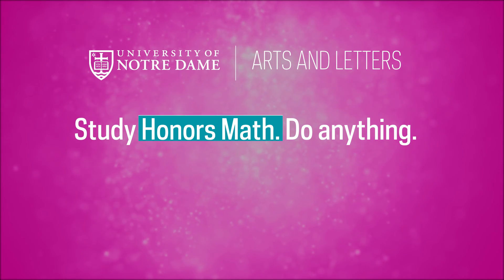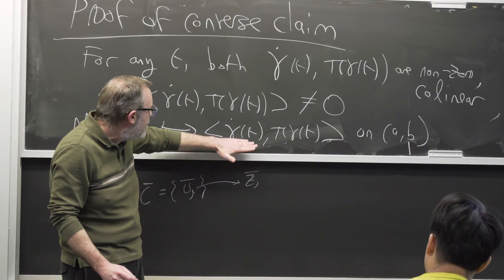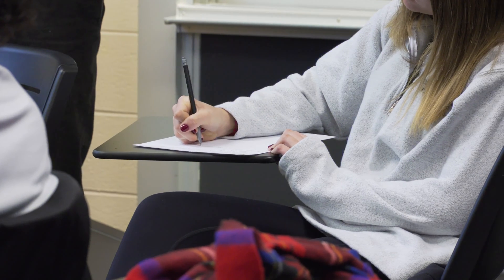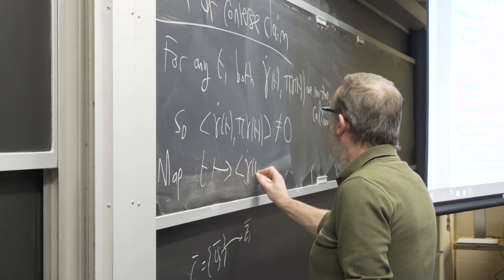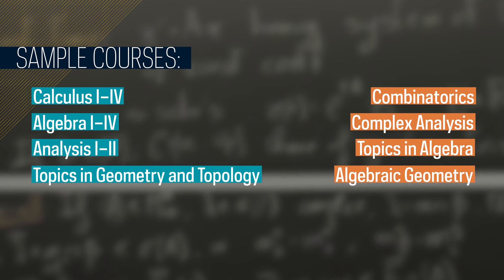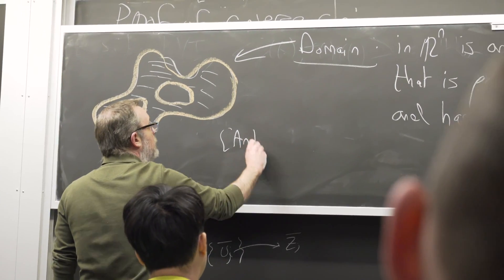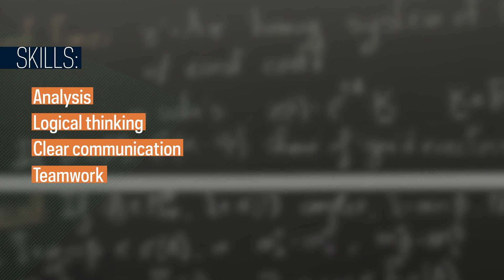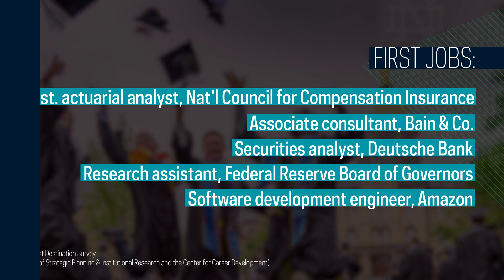What is the Honors Math Major?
The Mathematics Honors Program at Notre Dame is a rigorous program aimed at students who enjoy mathematics, thrive on challenge, and want to understand not just how mathematics works, but why it works as well. The program includes carefully planned and thorough sequences in analysis and algebra, the two most important building blocks of modern mathematics, as well as the opportunity to work closely with a faculty member by completing a senior thesis. The program provides outstanding preparation both for employment in a wide variety of fields that value strong analytic and quantitative skills, and for further study in all mathematical intensive areas of the sciences (pure and applied mathematics, statistics and biostatistics, physics, economics, computer science, engineering, ...).

al.nd.edu/honorsmath

With 20 departments across the humanities, arts, and social sciences, the College of Arts and Letters is home to exceptional faculty and talented students who are studying what they love. It's an environment to ask big questions, read classic texts, and explore languages and cultures.

We're not just about learning through acquisition. We're about learning through exploration. Our undergraduate students travel the globe to research topics that fascinate them, then turn their observations into conclusions about the world.

Through the liberal arts, you learn to read deeply. Think about issues critically. Discuss topics thoughtfully. Write arguments persuasively. Contribute to projects creatively. And these abilities aren't just vital in the classroom—they're exactly what employers, graduate schools, and service organizations are looking for.